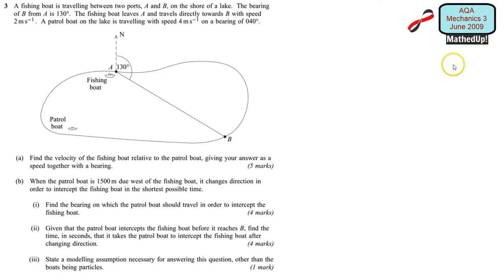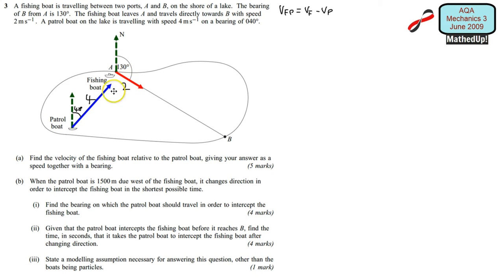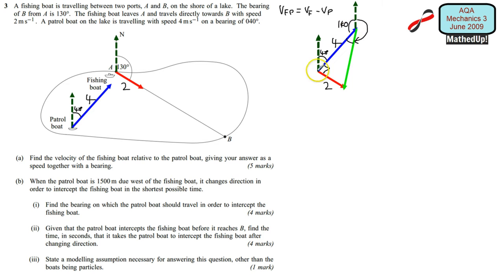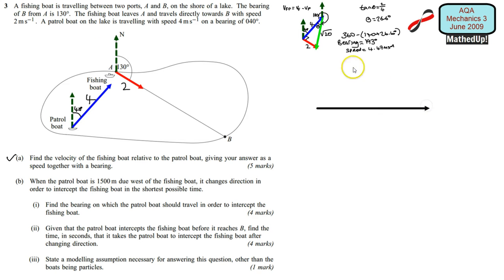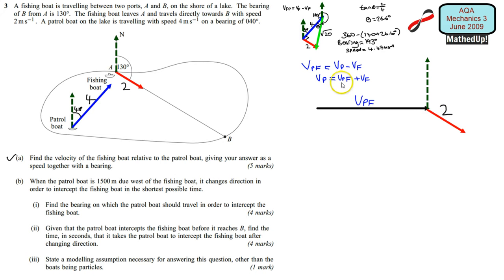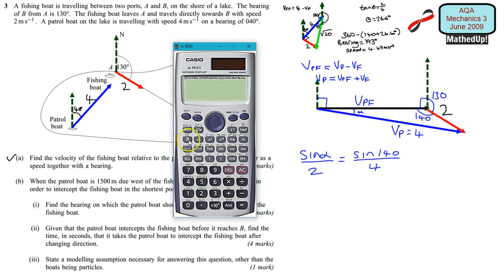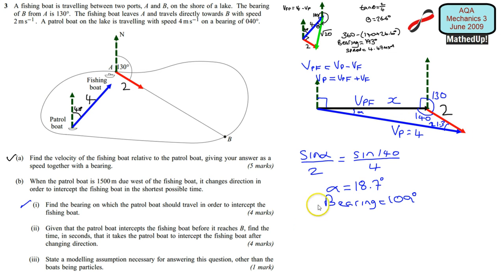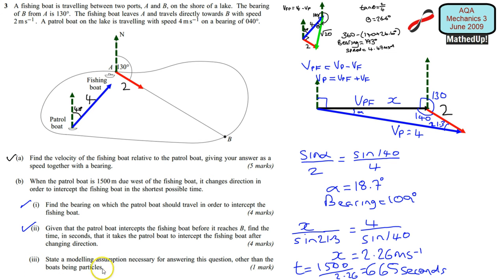AQA Mechanics 3 M3 June 2009 Q3 - Relative velocity Edexcel M4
AQA Mechanics 3 M3 June 2009 Q3 - Relative velocity
Relative velocity question solved geometrically
Edexcel M4